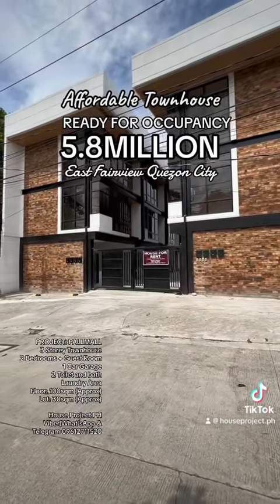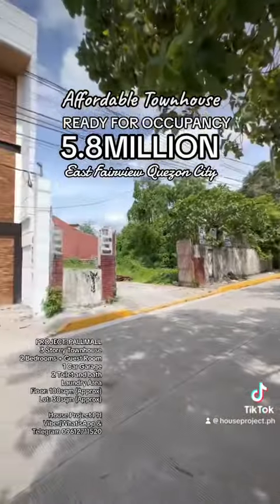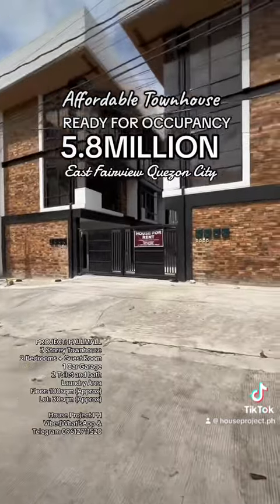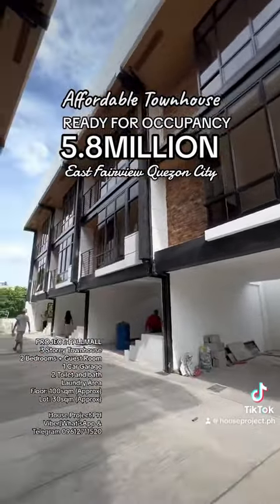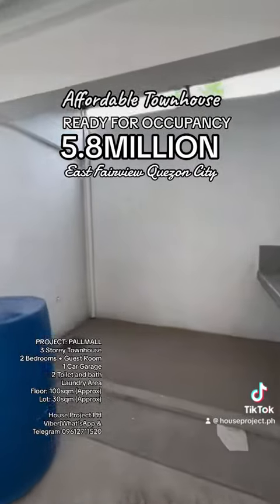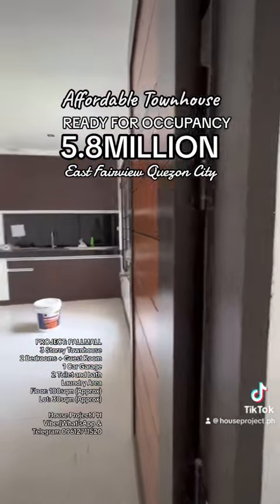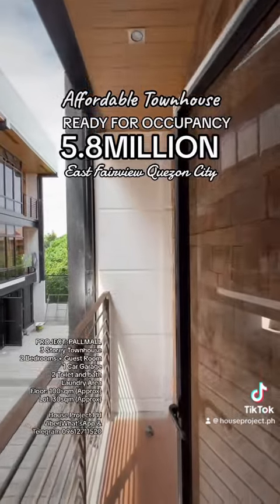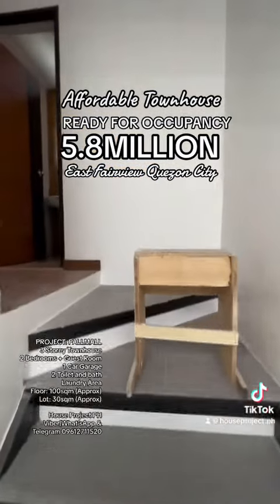M2312: AFFORDABLE TOWNHOUSE IN EAST FAIRVIEW | GREENERY - BESIDE ECOPARK | PWDE NA LIPATAN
PROJECT: PALLMALL
3 Storey Townhouse
2 Bedrooms + Guest Room
1 Car Garage
2 Toilet and bath
Laundry Area
Floor: 100sqm (Approx)
Lot: 30sqm (Approx)